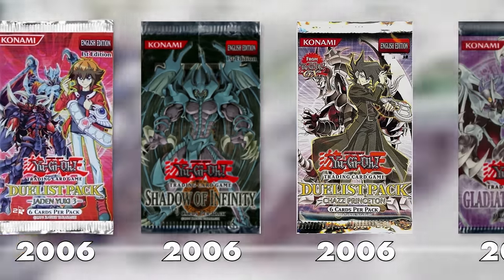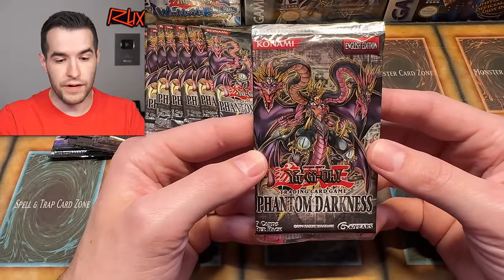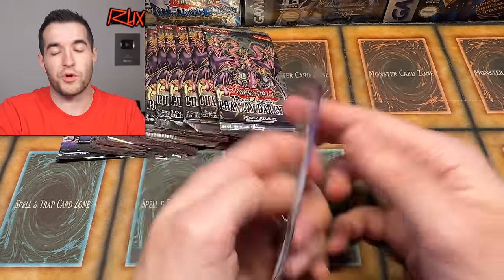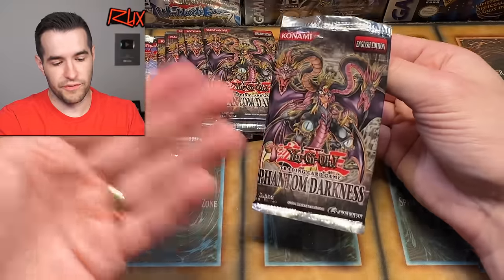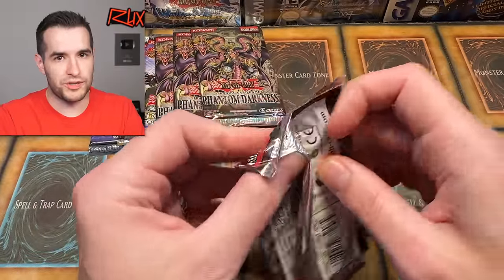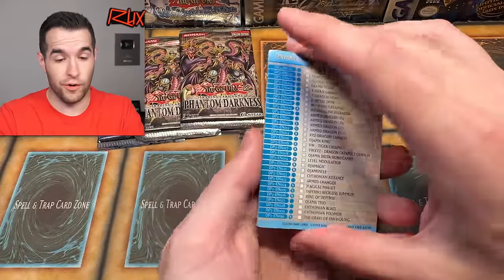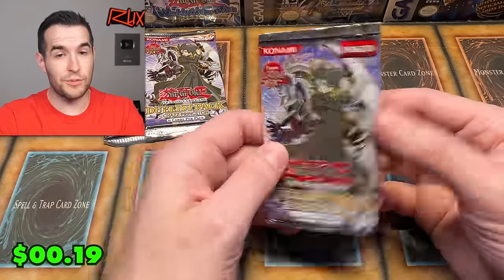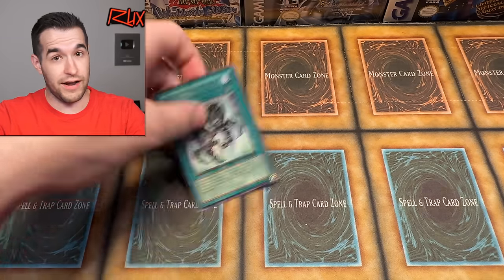Opening The DARKEST Yugioh Set! (Phantom Darkness, Legacy Week GX)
RUXIN2023

➤TCGPlayer Link!